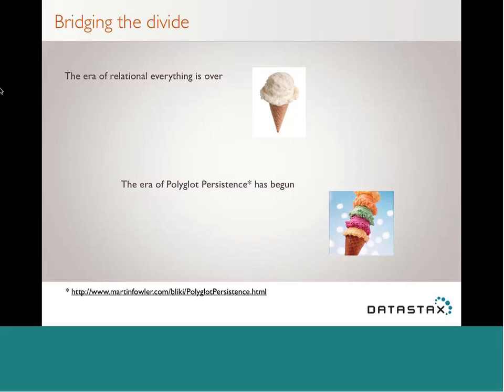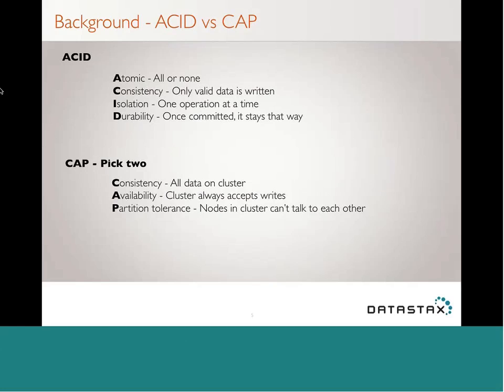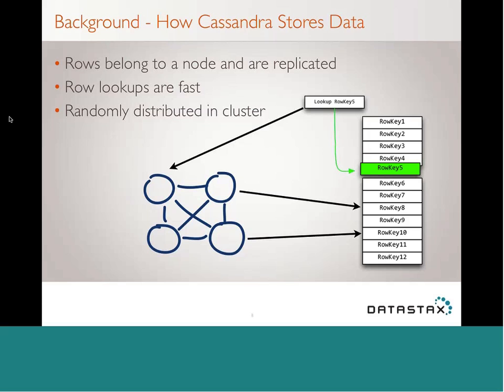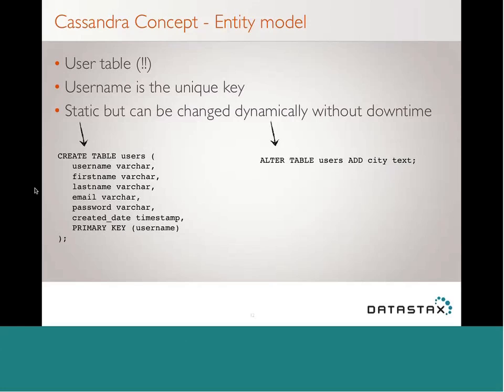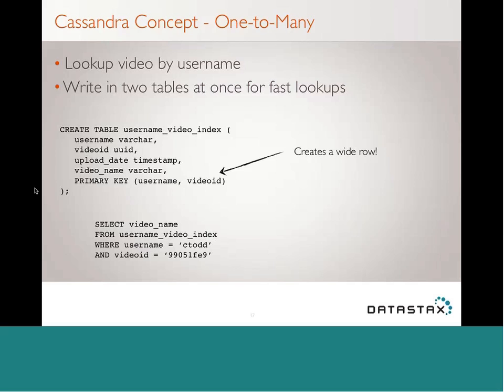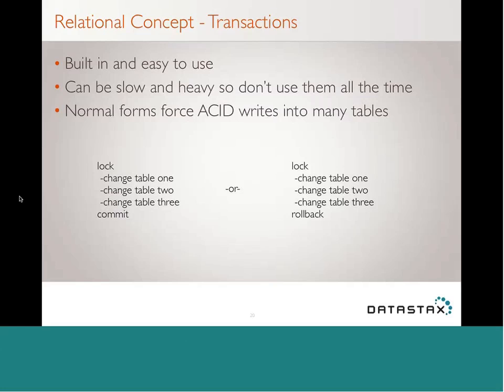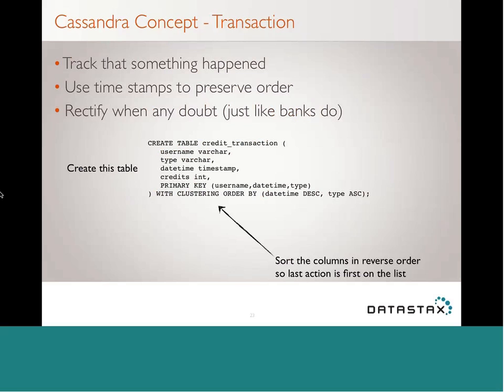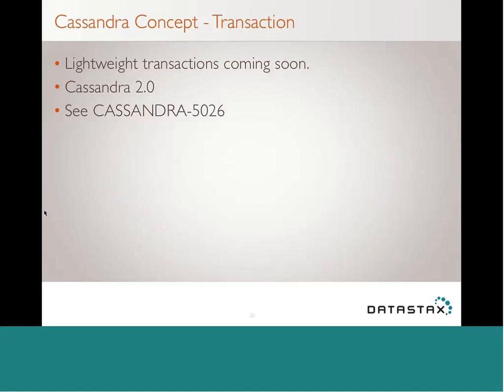Cassandra Community Webinar | The Data Model is Dead, Long Live the Data Model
Who says that big data doesn't need a data model? You won't after this webinar. Relational systems have always been built on the premise of modeling relationships. As you will see, static schema, one-to-one, many-to-many still have a place in Cassandra. From the familiar, we'll go into the specific differences in Cassandra and tricks to make your application fast and resilient. As a bonus, the topic of transactions will make a guest appearance. Saying hello to scaling and uptime doesn't mean saying goodbye to a solid data model.

Speaker: Patrick McFadin, Principal Solutions Architect at DataStax

Patrick McFadin is a Principle Solutions Architect at DataStax, the commercial company behind Apache Cassandra. Prior to his work at DataStax he was the Chief Architect at Hobsons, an education services company. He obtained a BS in Computer Engineering from Cal Poly, San Luis Obispo and holds the distinction of being the only recipient of a medal (as anyone can find out) for hacking while serving in the US Navy.